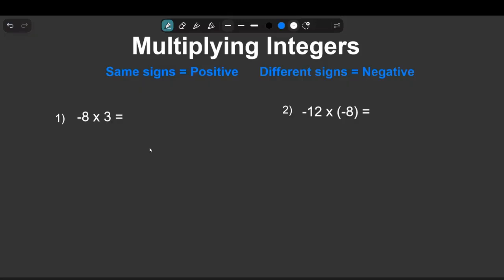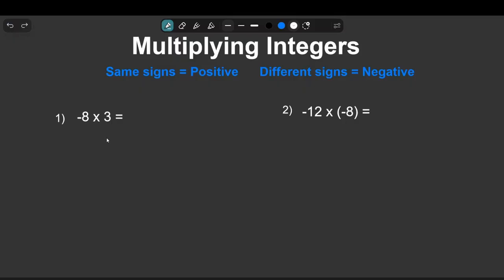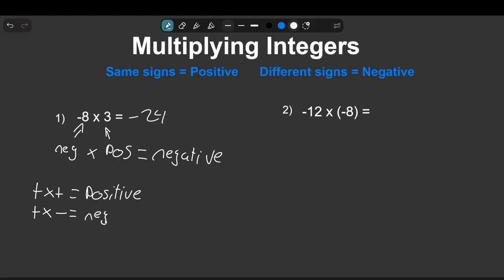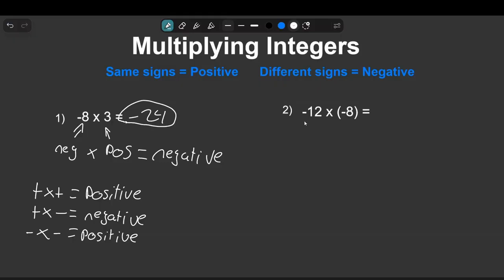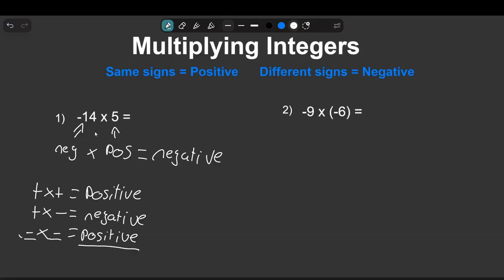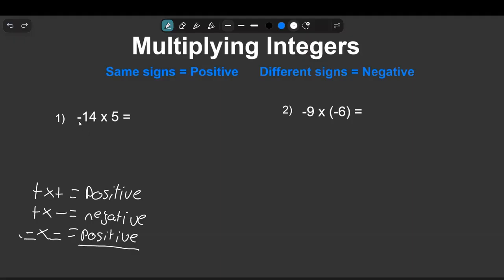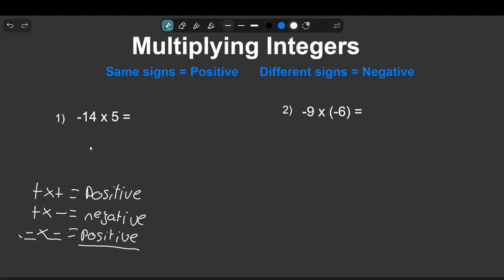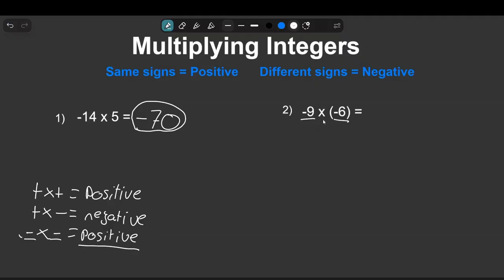Multiplying Integers Made Easy (Positive & Negative Rules)